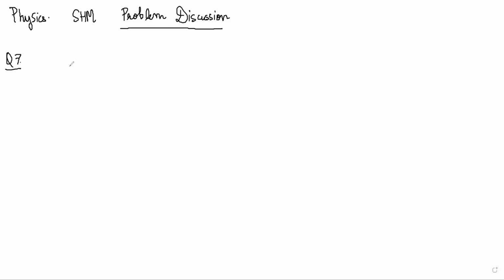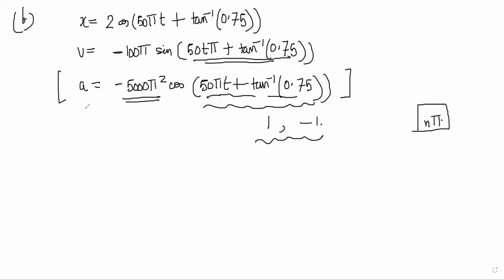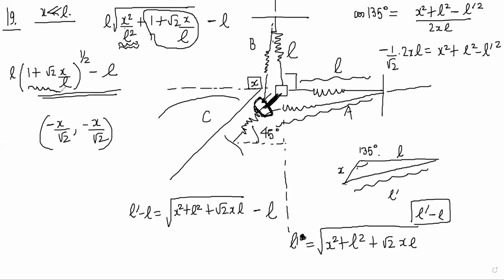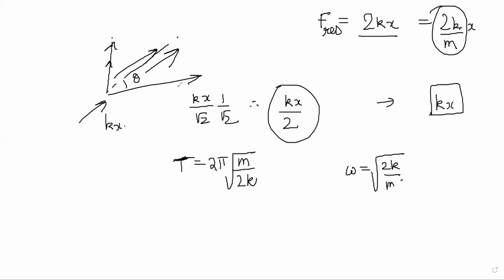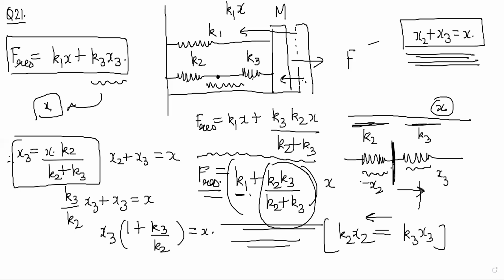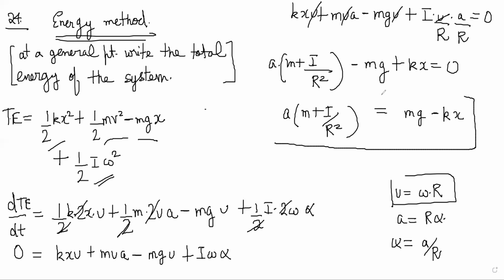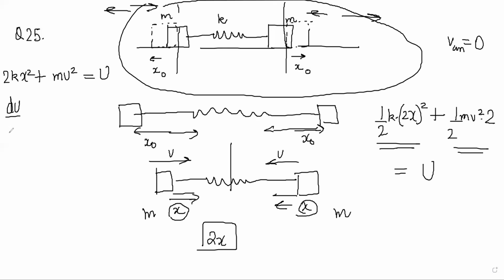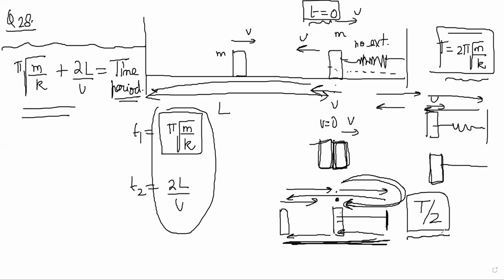SHM Problem Discussion